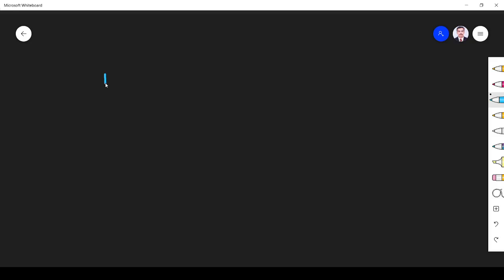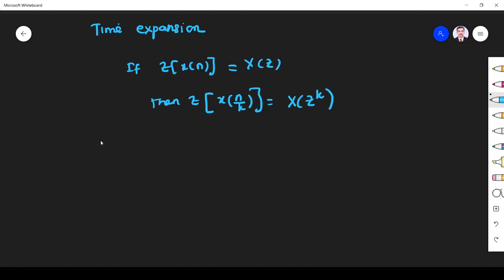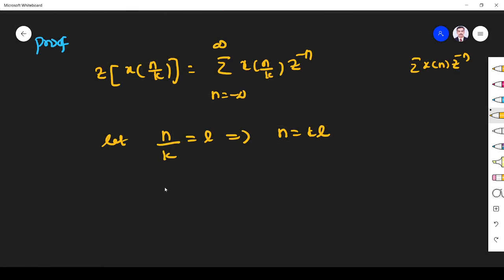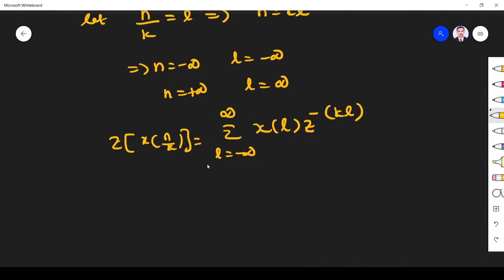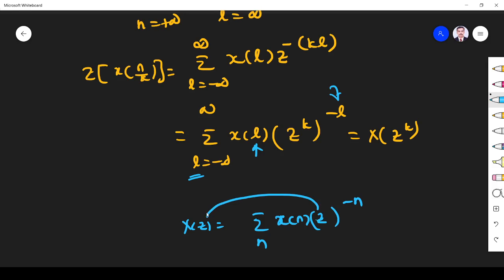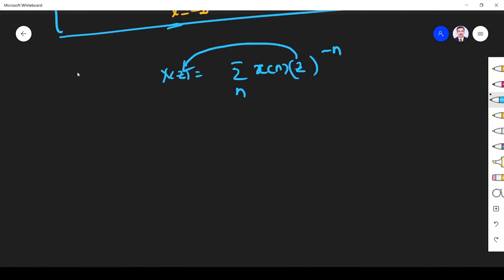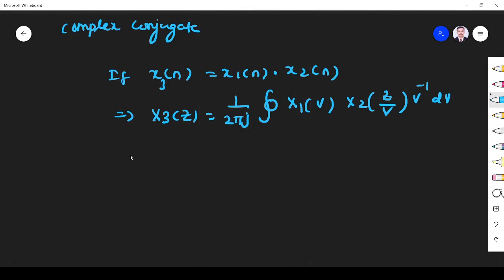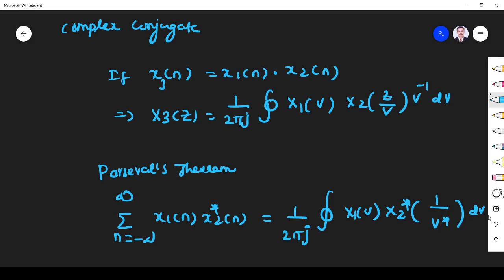EC 8352 PARSEVALS THEOREM - Z TRANSFORM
Time expansion theorem and PARSEVALS theorem of Z transform  are dealt in this video

Baseband signal Sampling – Fourier Transform of discrete time signals (DTFT) – Properties of DTFT – Z Transform & Properties